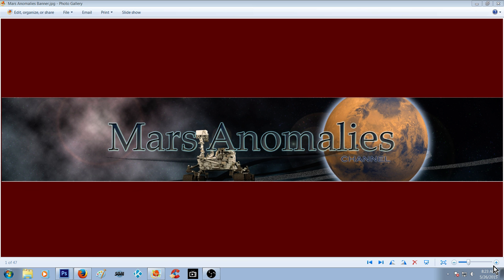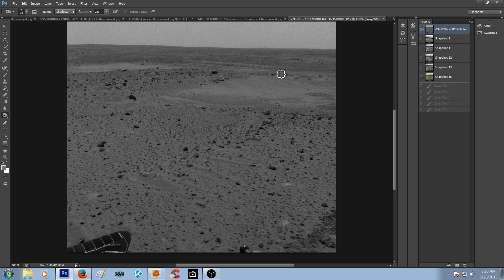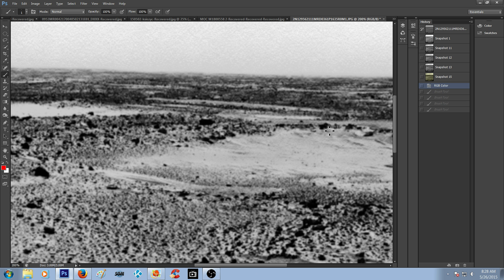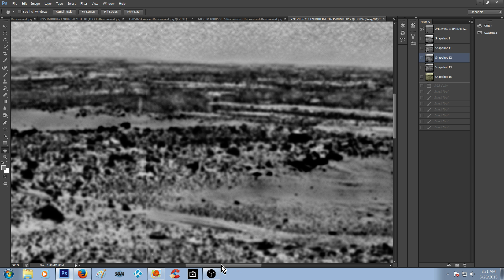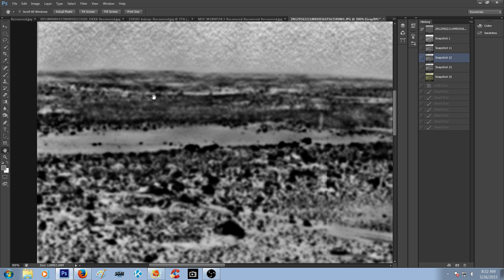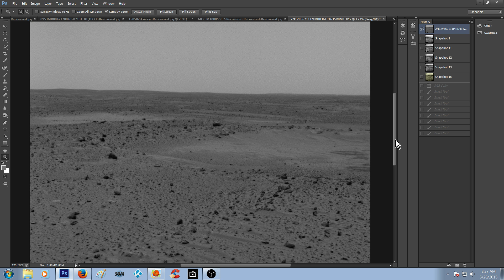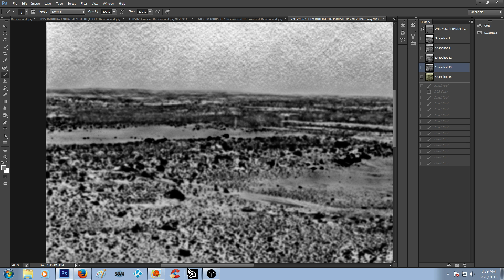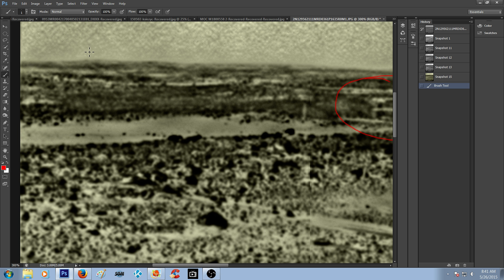Spirit Rover Photo ~ SOL 36 ~ More Crazy Anomalies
Hey Guys As you will see in this 2D photo (Courtesy of NASA), there is always more than meets the eye. As always, tell me what you see. Share the video and throw me a thumbs up. Always a appreciated. Chris.